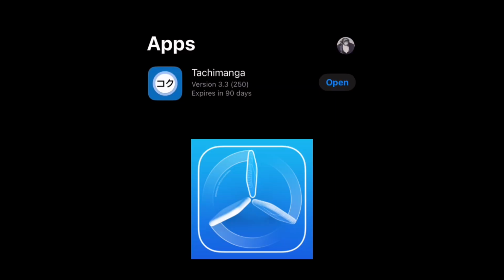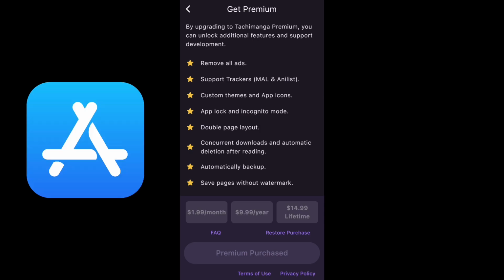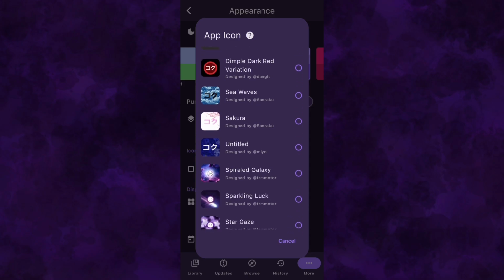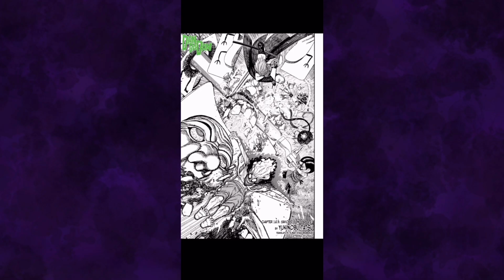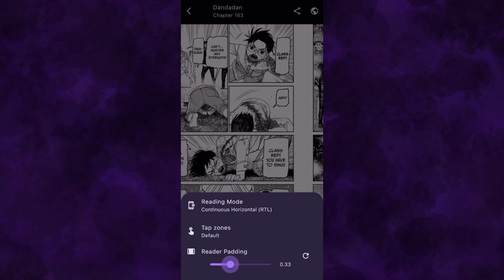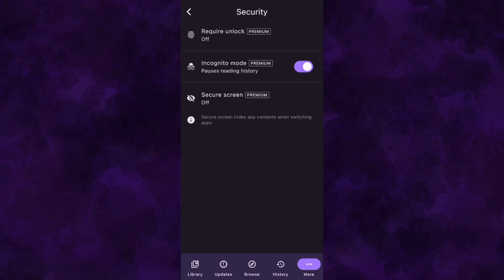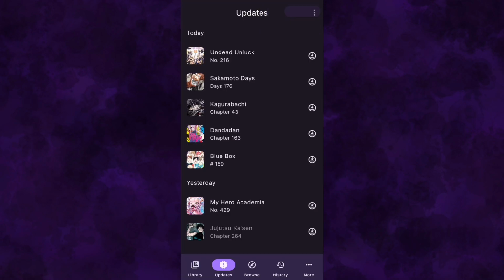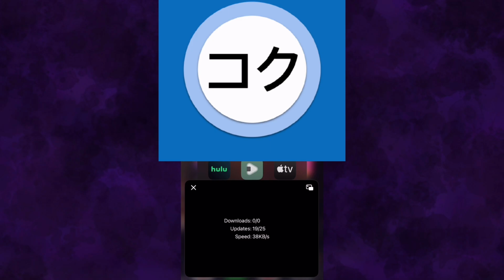MY FAVORITE FREE IOS MANGA READING APP “TACHIMANGA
The third part of the iOS manga reading app tier list.

Aight op out.